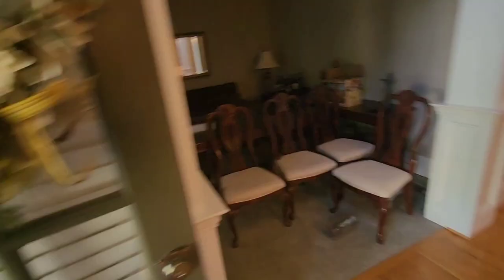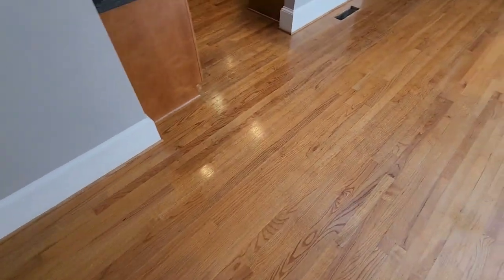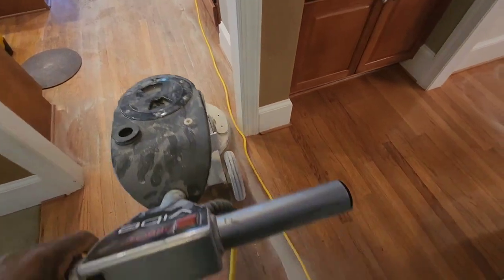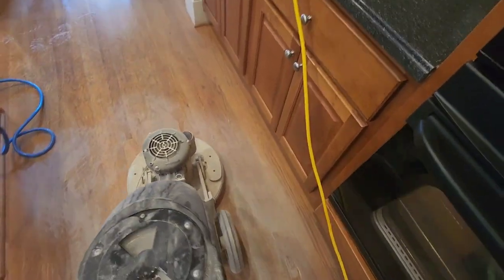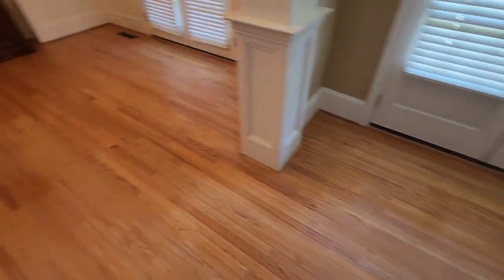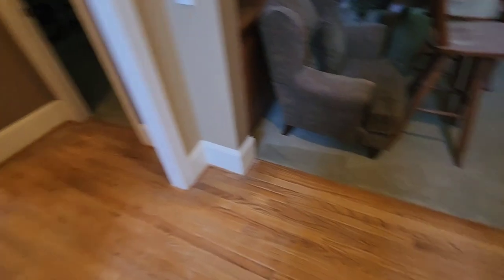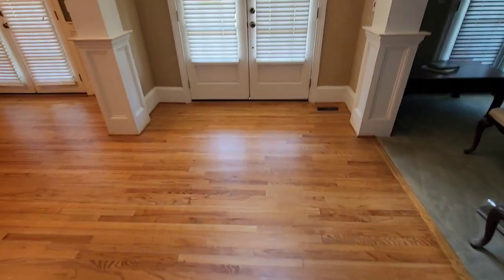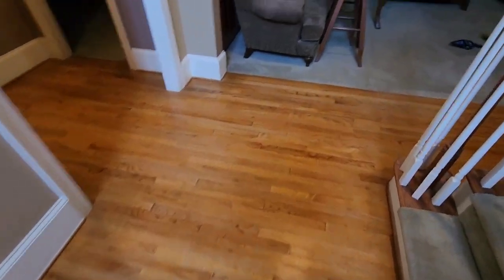Removing 6 years of Orange Glo Applied once a Month 🟧 Amazing Restoration of a Hardwood Floor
Orange Glo was applied to these hardwood floors once a month… for six years. The result can be summarized in one word: wax. A lot of wax.
➡️ That is why we were hired. We deal with excess wax like a few others. And, we save you money by doing so.

In this video, you will see just how much wax there was on the hardwood floors. Then, you will see how I perform “magic” to remove the wax… which is the first part of the process.
➡️ Watch the video to see the full process and incredible end result. It is amazing what you can do to make hardwood floors look great.

💬 Let me know if you enjoyed this hardwood floor cleaning process in the comments below!

Welcome to Truman’s Hardwood Floor! - Voted BEST of Gwinnett County 2019 & 2020 Cleaning company 🏆

We are specialists dedicated to improving and repairing wood floors. We have a variety of services and solutions dedicated to restoring and improving the aesthetic of floors.

That's where Truman Steemers comes in. We are a professional sandless hardwood floor refinishing service, and we know hardwood floors. We take pride in giving you an honest assessment of your floor's condition and the right solution that best fits your needs and budget. Routine maintenance on your hardwood floors will ensure that they not only look great but are protected throughout the year.
➡️ Professional cleaning, buffing, old wax removal, and refinishing will help prevent deep streaks, stains, and scratches. Hardwood floors are beautiful real estate assets that require consistent care to maintain.
We currently service the following areas in Georgia:

Atlanta, GA
Alpharetta, GA
Cumming, GA
Suwanee, GA
Roswell, GA
Dunwoody, GA
Buckhead, GA

You can count on Truman Steemers to take great care of your floors. We also clean Engineered hardwood floors, Luxury Vinyl Plank floors, Laminate floors, Tile & Stone floors!